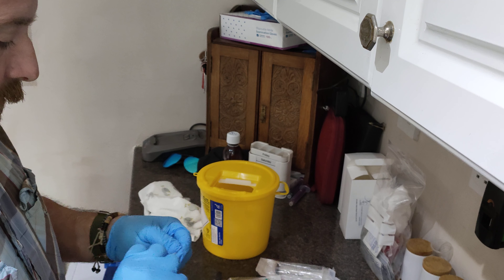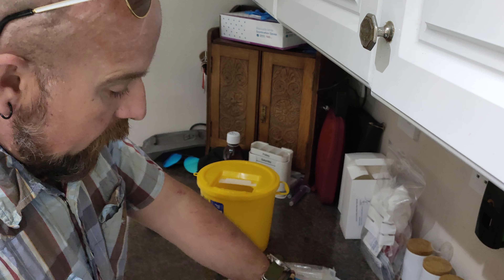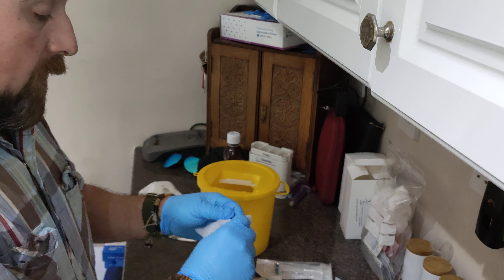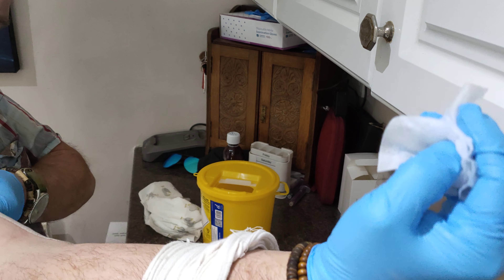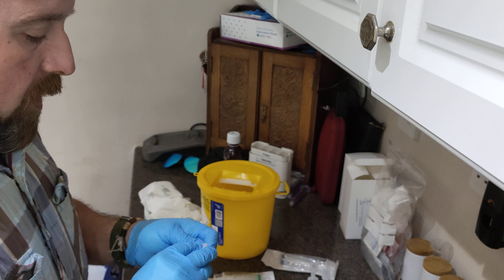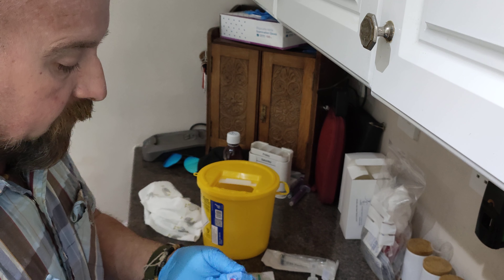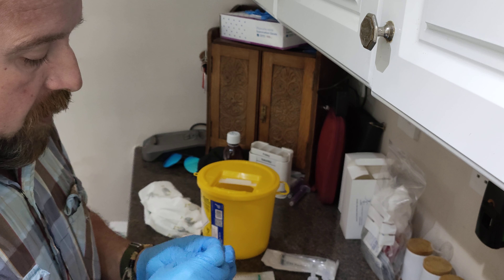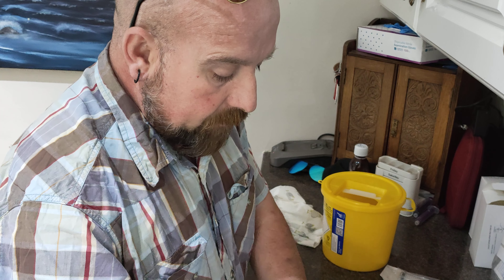Antibiotics Prep & Infusion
After training in Addenbrokes, following surgery to fix the hole in my leg left after surgery in PCH, I'm now at home doing the administration of Ceftriaxone via PICC line